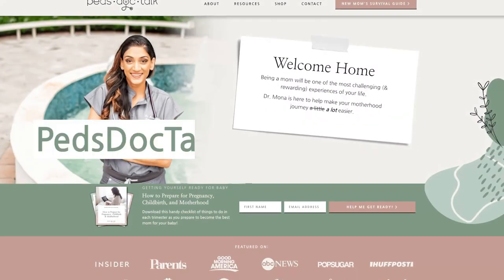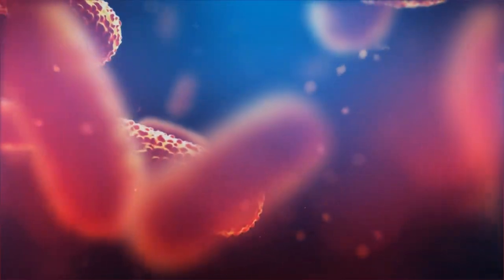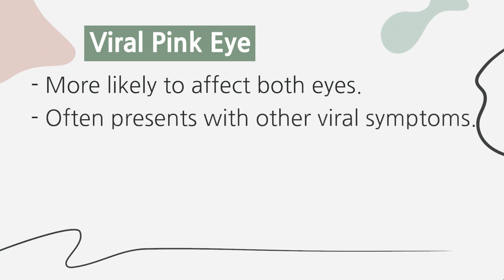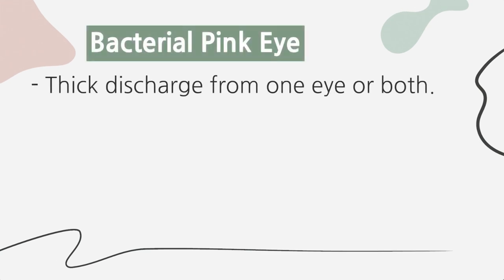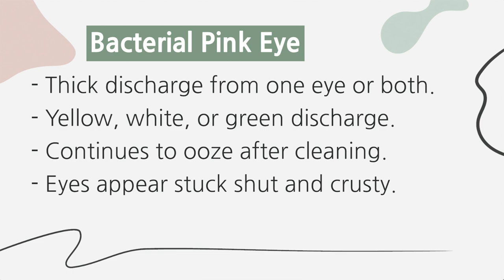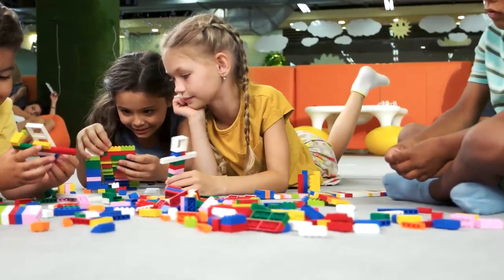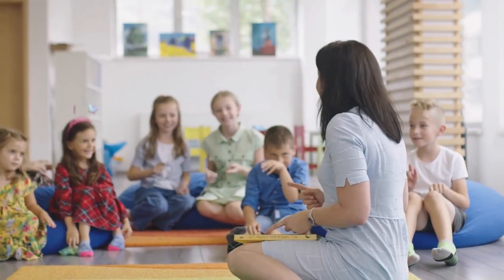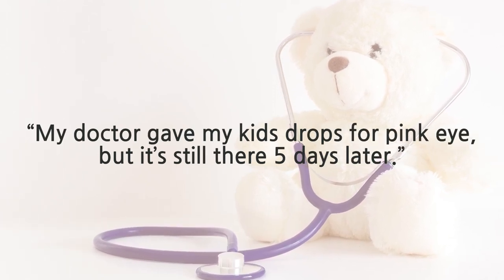PINK EYE - What You Need to Know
Your child wakes up with pink eye. What do you do? What do they need? Can they go to school or do they need to see their clinician? In this video, I discuss the common causes of “pink eye”, or conjunctivitis. These include bacteria, viruses, allergies, irritants, and trauma. I discuss how to manage each type, as well as instances where an evaluation by your ped is recommended.

And check out this youtube video for more information on ear infections which can often occur at the same time as conjunctivitis

Sign up for the PedsDocTalk newsletter to stay updated on the latest news on all things child health and parenting!

Chapters:
0:00 - Intro
1:03 - What is Conjunctivitis?
2:03 - Is it Viral or Bacterial?
4:15 - What To Do If Your Child Has Bacterial Pink Eye
7:58 - Allergic Conjunctivitis
9:23 - Other causes of conjunctivitis
10:36 - When To Bring Your Child to Doctor
12:22 - Summary